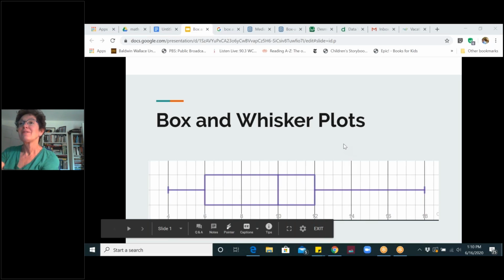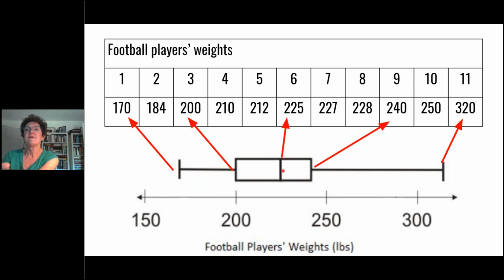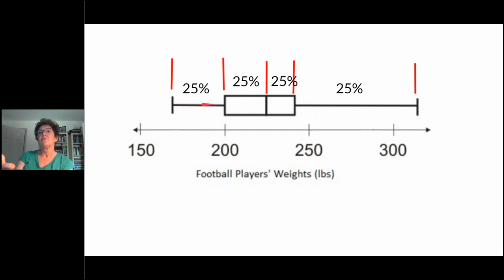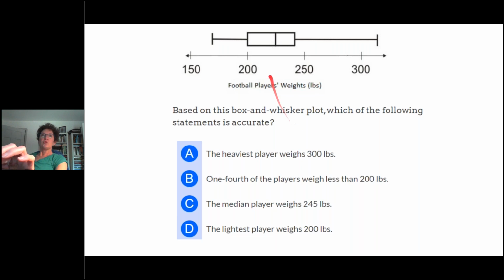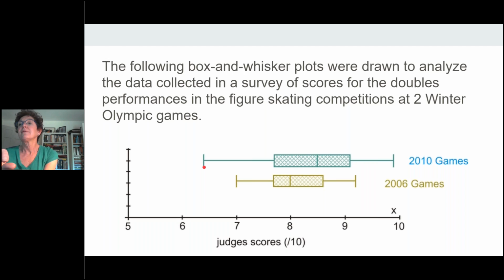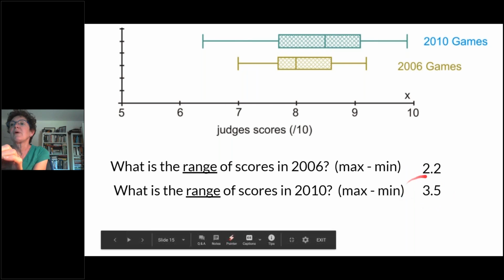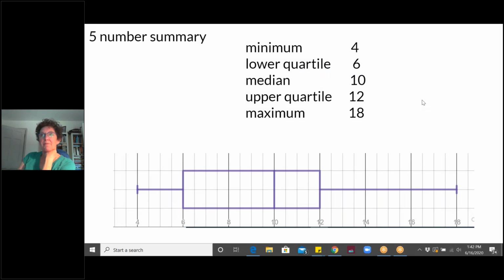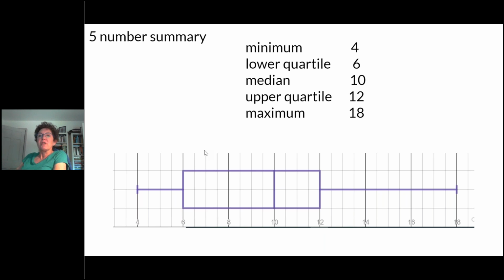Lesson | Box and Whisker Plots Pt 1